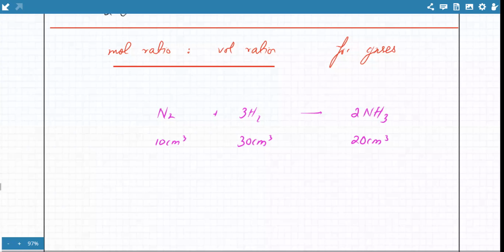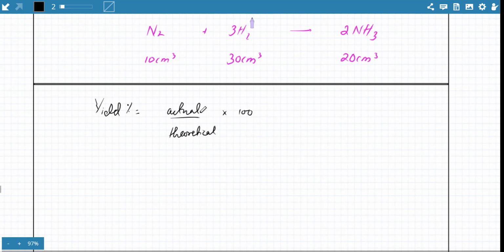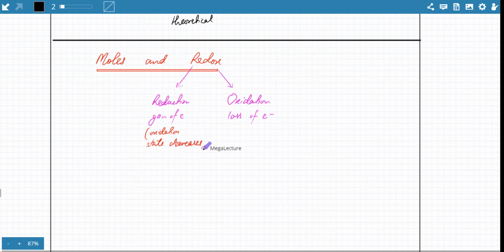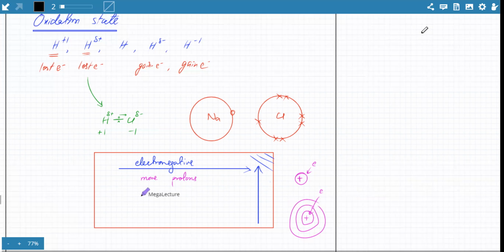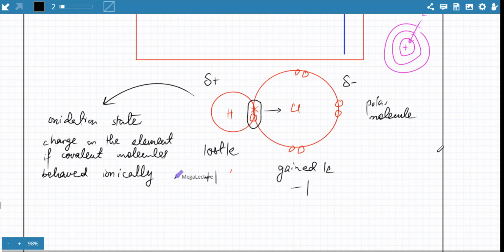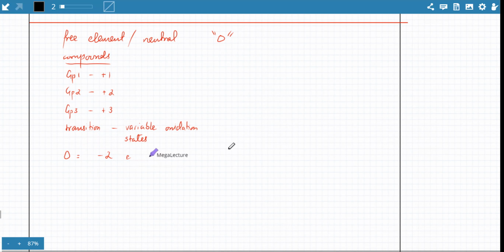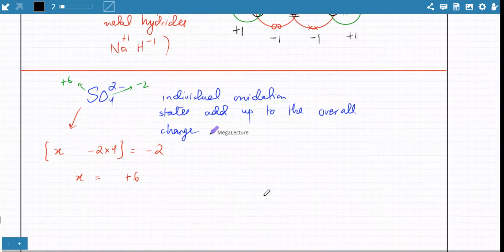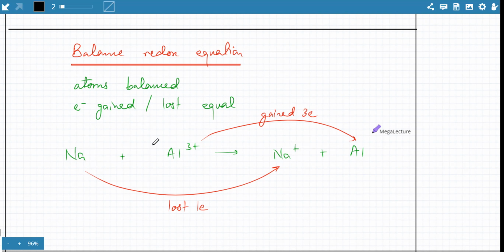Live Class - New AS Session - Moles and Percentages, Redox Reactions